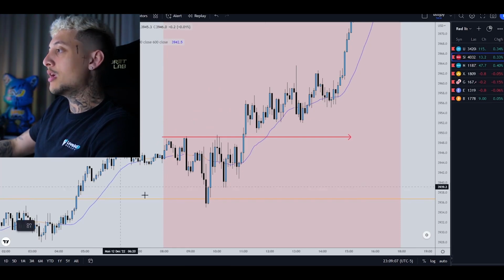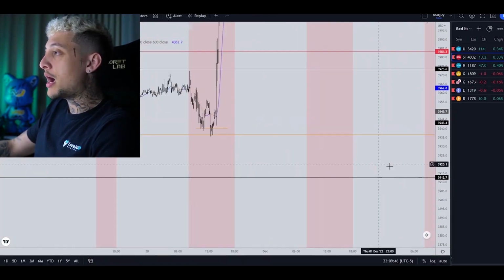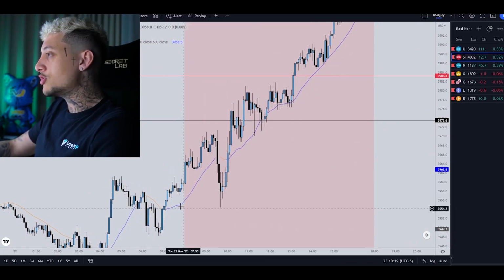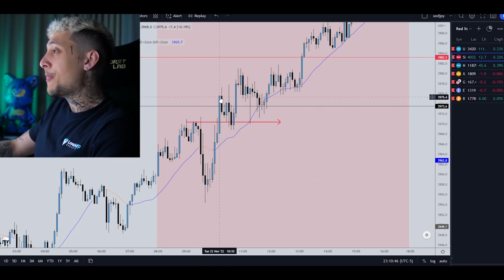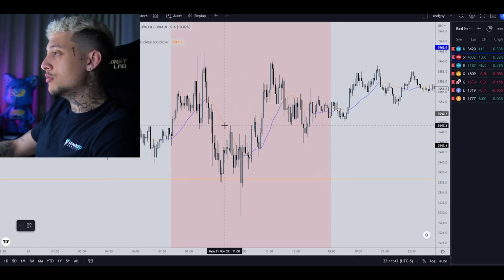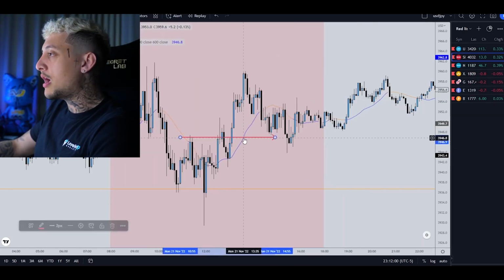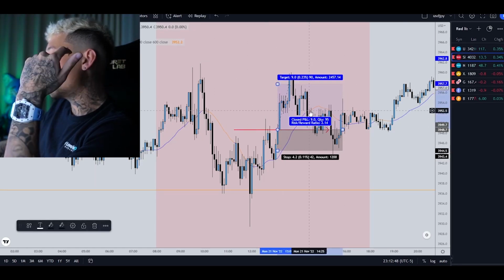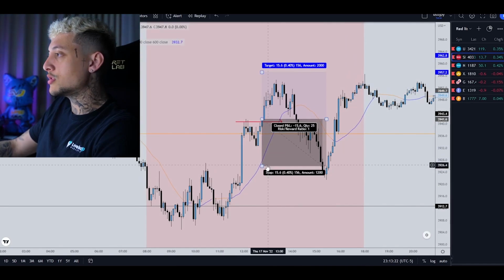2 Break ملف 6